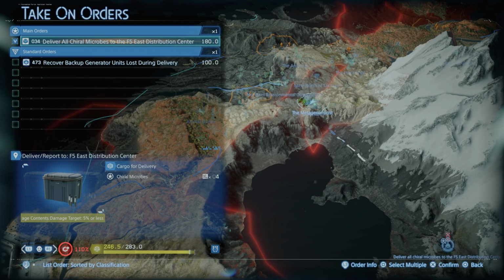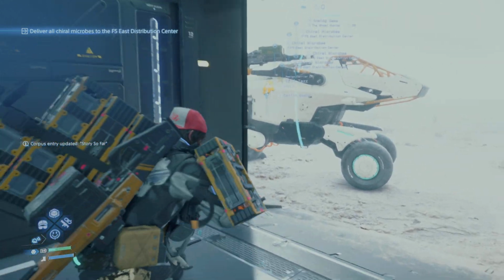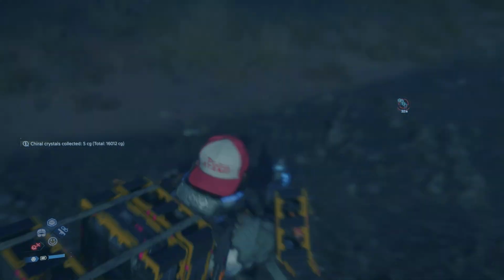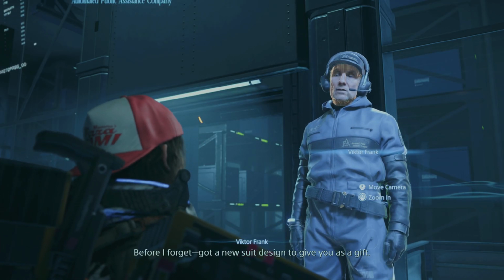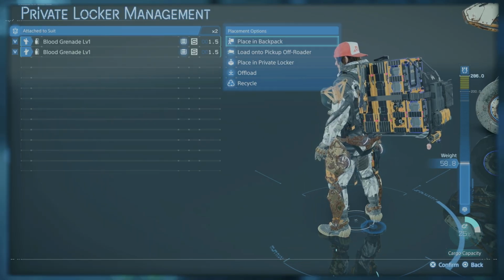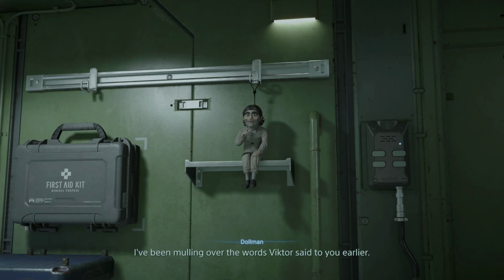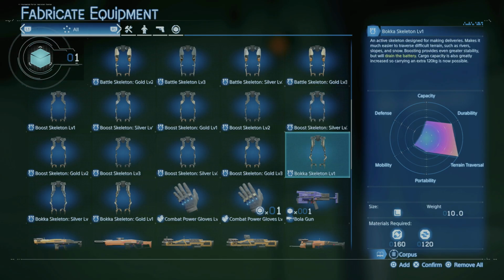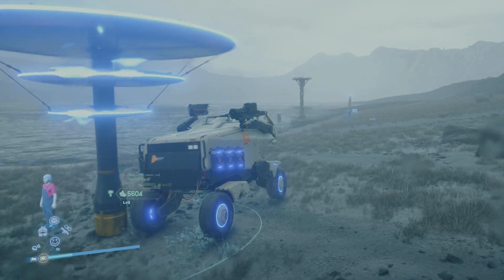Death Stranding 2 On The Beach PS5 Pro - Part 30 - Capturing Catcher's - Octopoid & Bestia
Death Stranding 2 On the Beach is a 2025 action-adventure game developed by Kojima Productions and published by Sony Interactive Entertainment. Death Stranding 2 On the Beach is available on June 26, 2025 for PlayStation 5 Pro (PS5 Pro) with Xbox Series X/S and PC at a later date.

Death Stranding 2 Characters include: Sam Bridges, Fragile, Higgs Monaghan, Tomorrow, Rainy, Dollman, Tarman, Heartman, The President, Lucy, Neil (Solid Snake) and Doctor.

Death Stranding 2 Episodes include: 1 (Sam), 2 (Lou), 3 (Drawbridge), 4 (Raindrops), 5 (Conflagration), 6 (Chrysalis), 7 (Pod), 8 (Deluge), 9 (Puppets), 10 (Isolation), 11 (Quake), 12 (Fragile), 13 (Die Hard), 14 (Last Standing), 15 (On the Beach) and 16 (Tomorrow).

Equipment:
Playstation 5 Pro Disc Edition
PC 4090 i7-13700k 64gb RAM